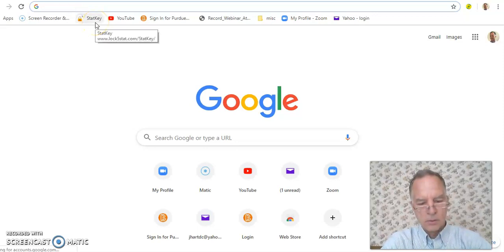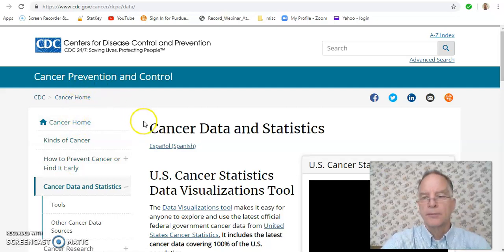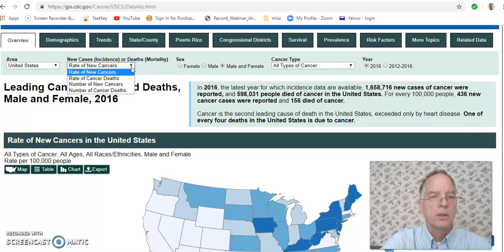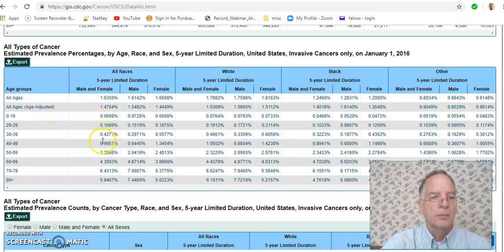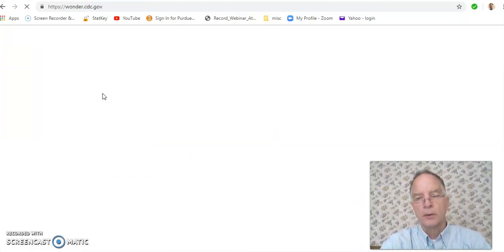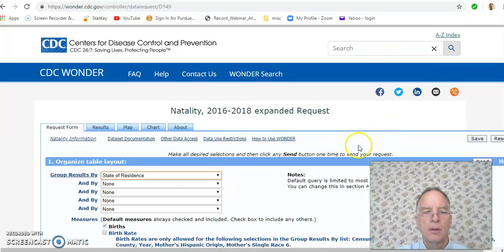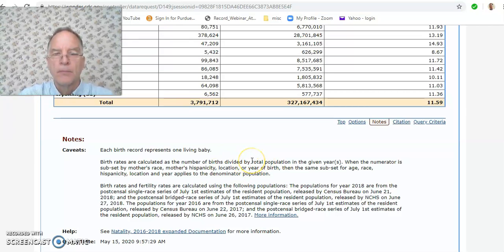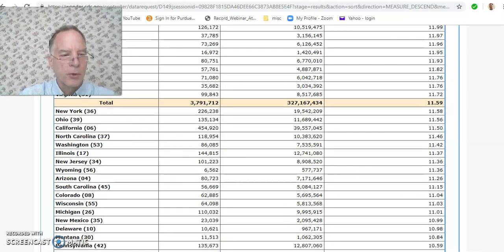Hart 4 measures